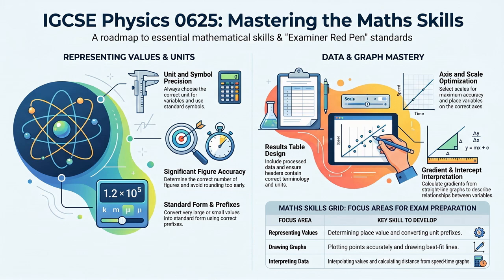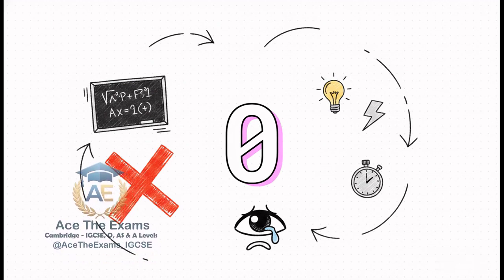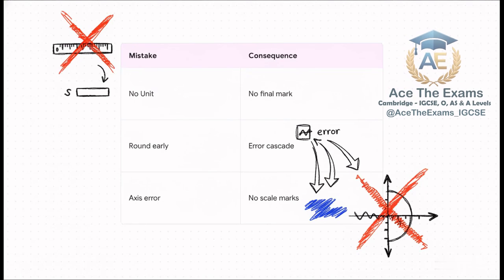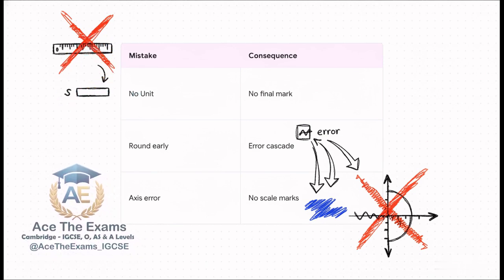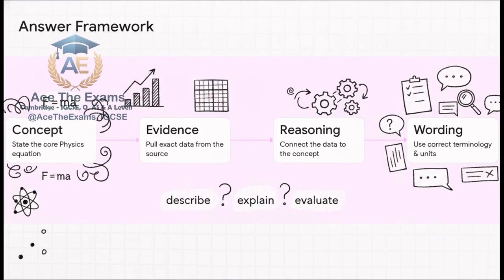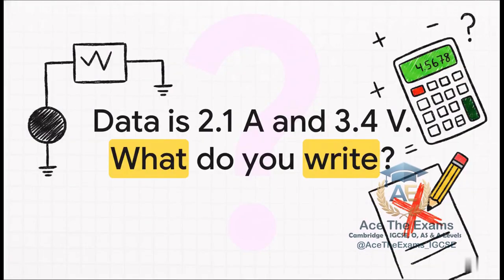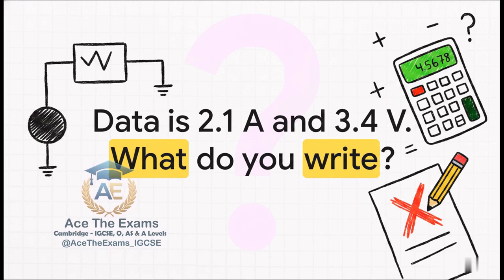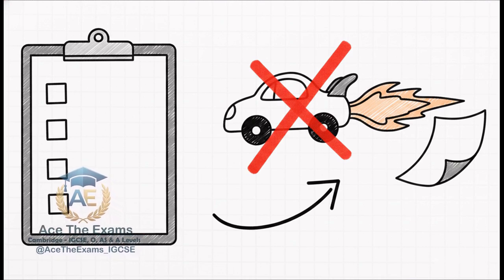A* Exam Guide: Numbers units prefixes and signific... | Cambridge IGCSE Physics 0625 | Ace The Exams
Topic: Numbers units prefixes and significant figures Exam Practice
Subject: Physics 0625
Level: IGCSE